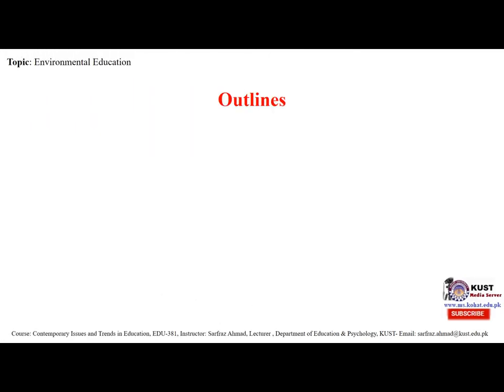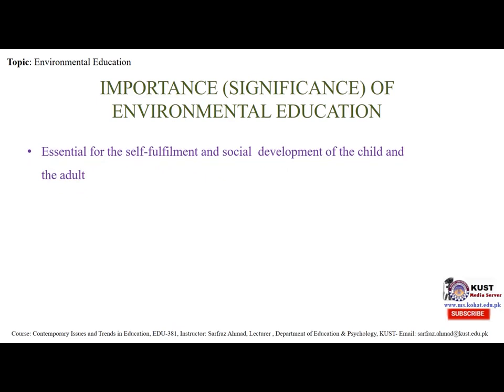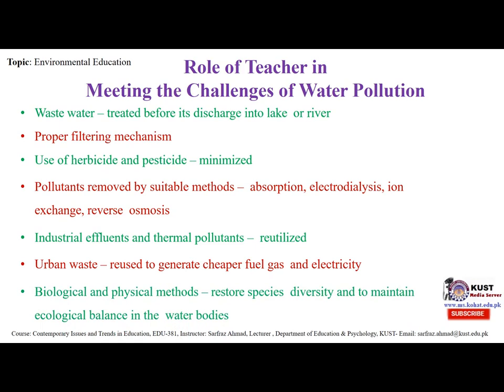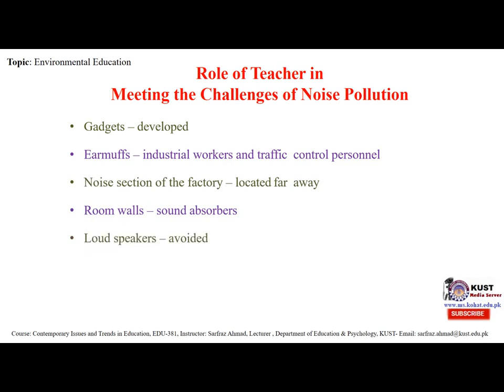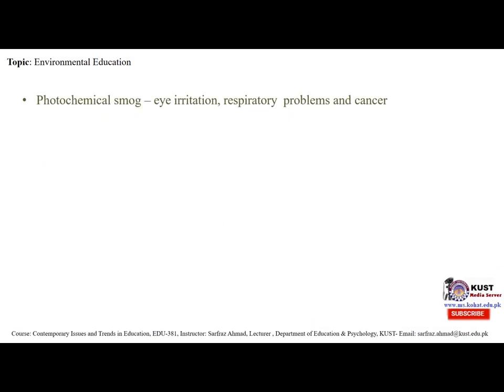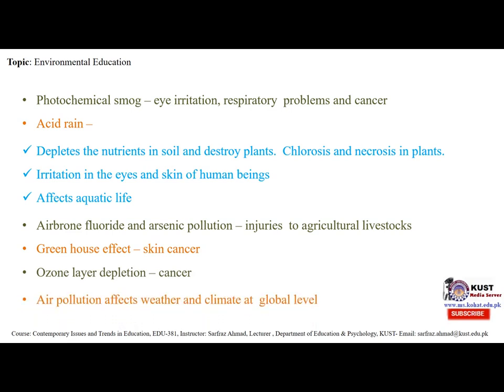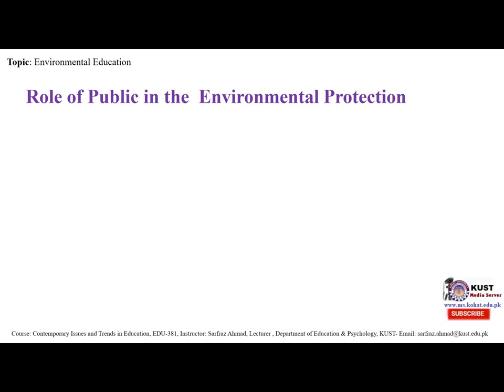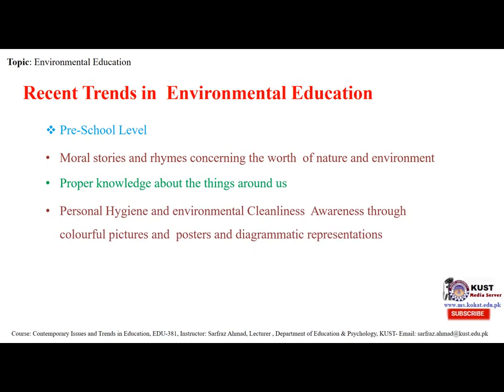Environmental Education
Best for B.Ed | MA Education | M.Phil Education | PhD Education |